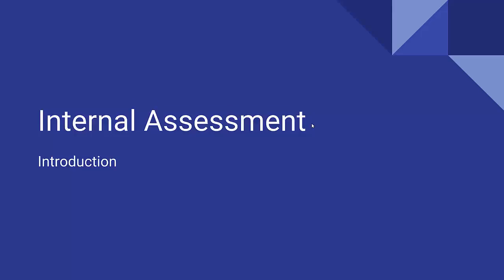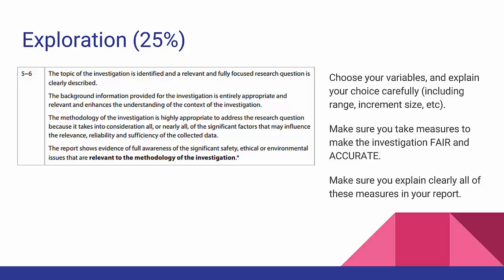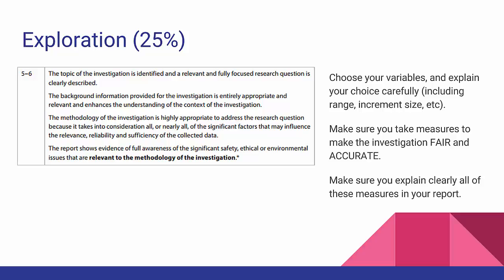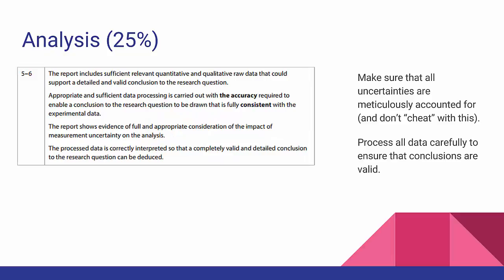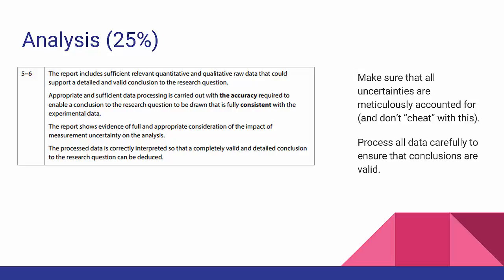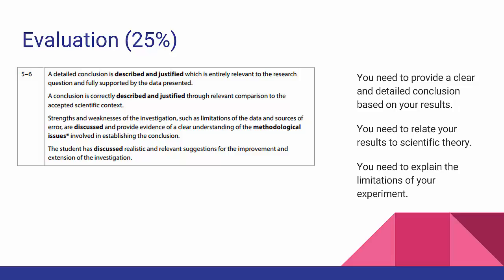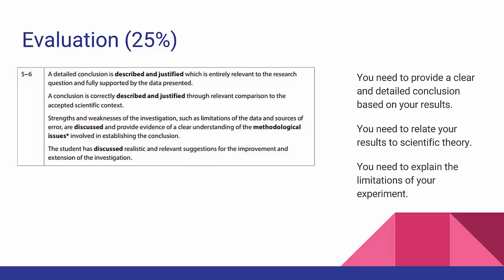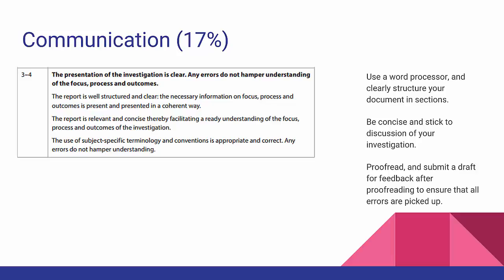Internal Assessment Criteria (2016)